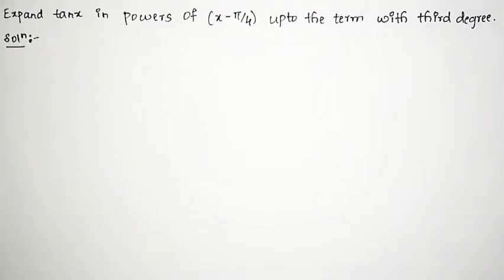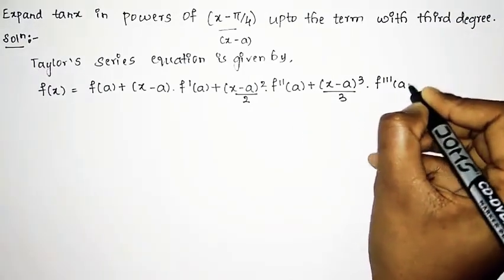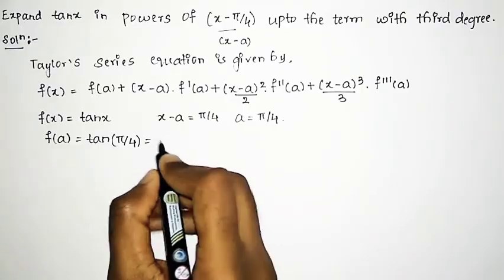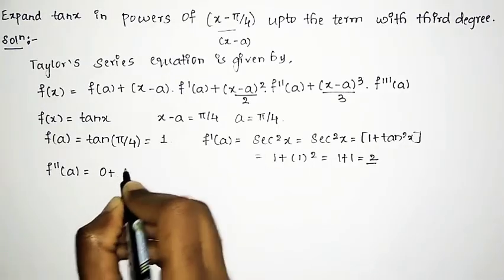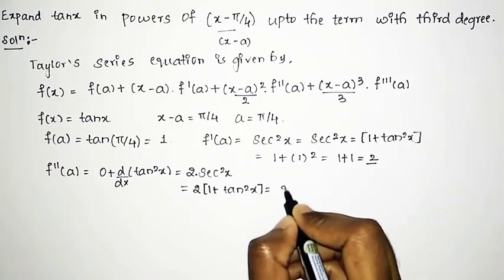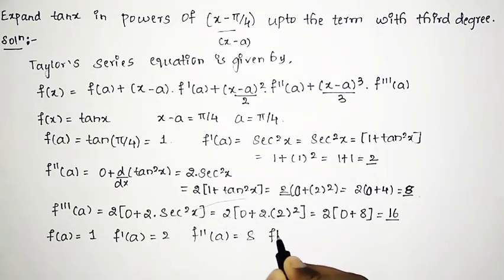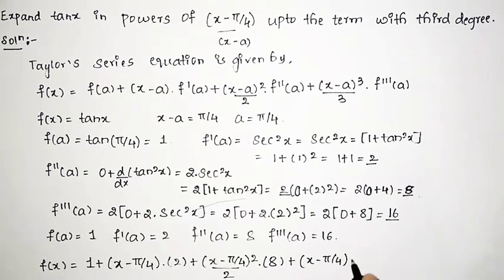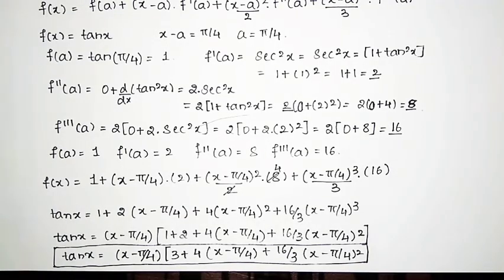#4 Problem on Taylor's Series of Expansion for tanx in powers of (x-π/4) /B.E/B.TECH DEGREE STUDENTS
Problem on Taylor's Series of Expansion for tanx in powers of (x-π/4) upto the term third degree.